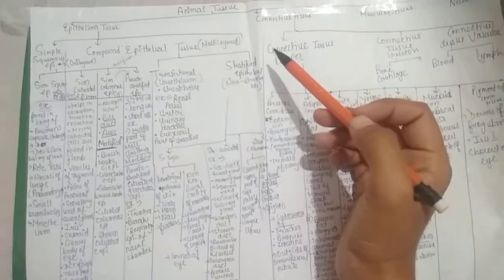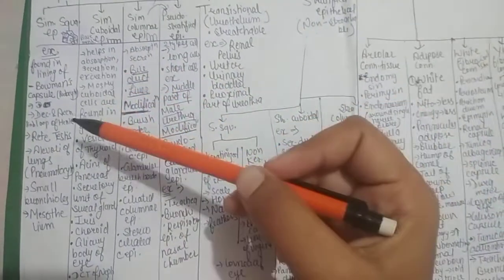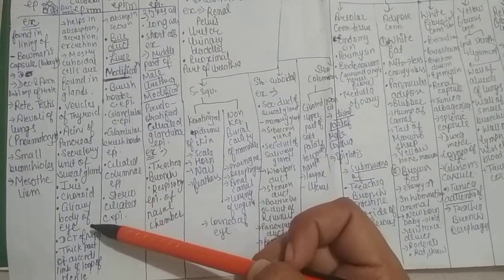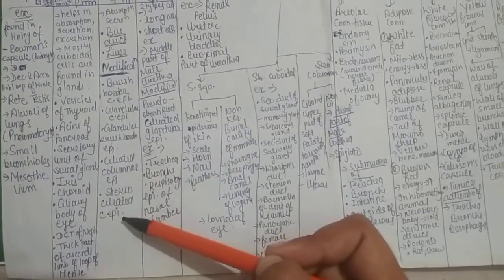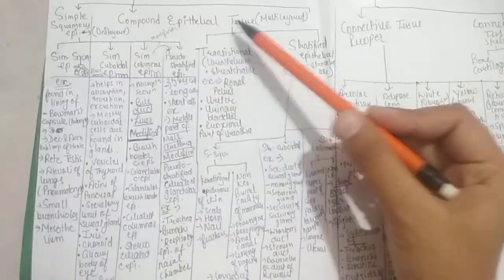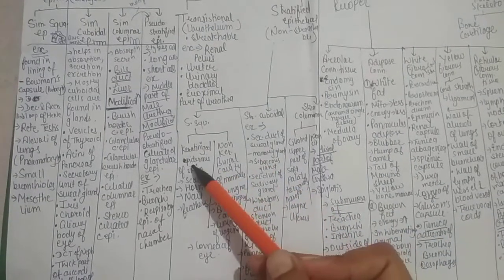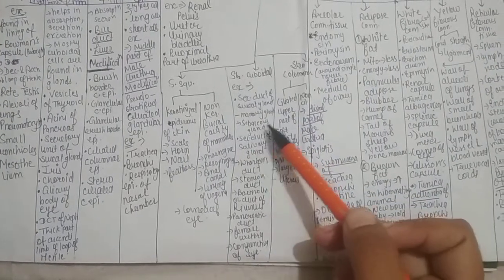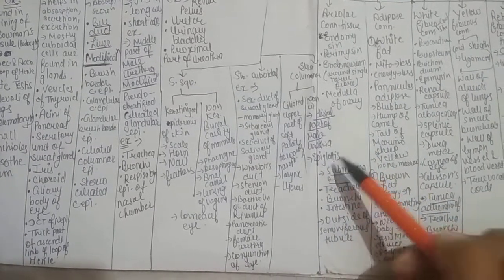Animal tissue (English)